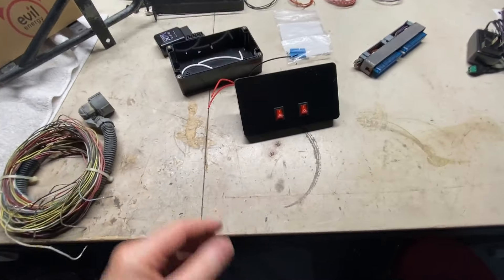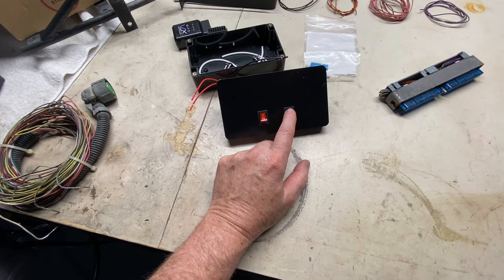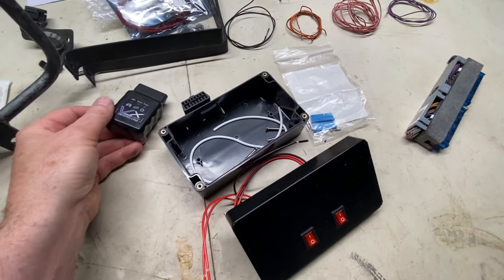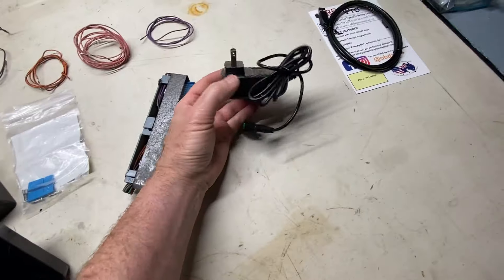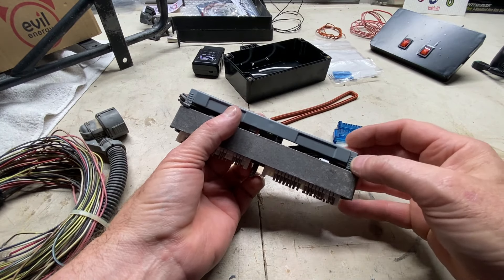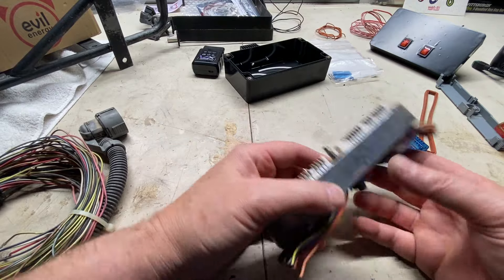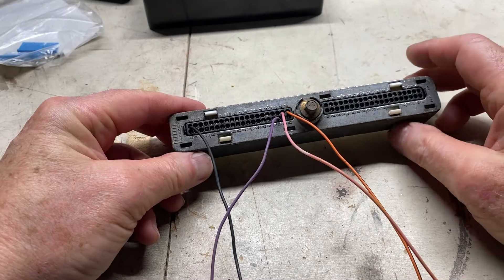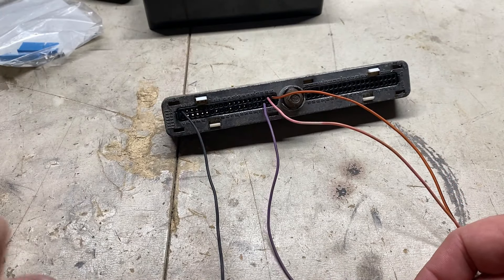LS Benchtop Wiring Harness LS Swap Engine Management Systems DIY VATS Removal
Thank you YouTubers!! This is the #100 video we have made...Hope you enjoy!  Part 1: Having an engine test run stand is a great idea, however the key word is "run". In order to get an LS engine to run on a stand or anywhere else means the pcm needs to be tweaked to start and run (unless you go carb). So if you only have one pcm to delete the VATS from, you could just contact any number of "tuners" in your area to perform this task...usually at a cost of $100-200. IF you have more than 1 pcm to work on then maybe you should consider a way to do this yourself and save a ton of Benjamins! In fact, you could easily build this test harness for LESS than it cost to pay someone else to delete the VATS from your pcm.
Don't let it intimidate you, try it! In this Part 1 video I show how I built an LS  benchtop harness and test it. Part 2 will be using my pc and some free sites to delete my VATS and more. I would still recommend a professional tune before running on the street, but you can do this basic work to allow you to test run your engine.

Parts used:
1)  DC12V 2A Power Supply Adapter, SANSUN AC100-240V to DC12V Transformers, Switching Power Supply for 12V LED Strip Lights, 12 Volt 2 Amp Power Adaptor, 2.1mm X 5.5mm US Plug (1pcs)
2) LeMotech Project Box ABS Plastic Junction Box IP65 Waterproof Electrical Boxes Universal Enclosure Black 6.2X 3.5X 2.4 inch (158x90x60mm)（Pack of 1） $7.38
3) QTEATAK KCD1 On/Off 3-Pin 2-Position Snap 10A/125V, 6A/250V Red LED Boat Rocker Switch-5Pack Pre-Wired $7.99
OBDX:
OBDX Pro VX - OBD2 Diagnostics and Tuning - Ship From United States  $80 + tx
PCM Connector cores Green Blue LS1 LS6 LQ4 LQ9 LM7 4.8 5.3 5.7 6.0 ECM P59 LSx  $17
Mouser Electronics:
 OBD2 Port Plastic Connector, 16 Pin  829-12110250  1
Terminals - for OBD2 port  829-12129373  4
Terminal Lock - secures terminals  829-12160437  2
I forget cost, but under $10

As always, if you have any thoughts, suggestions or comments, leave them for me in the comment section. I read all of them.

All information provided is for "entertainment purposes" only. If in doubt of your skills and abilities, please consult an automotive professional that can help you. I am sure there are multiple ways to produce the same results, this is how I did it. Please note that links to amazon allow me to make a small (and I do mean small) commission on any sales. It does not add extra $ to the price of the product. Thank you.